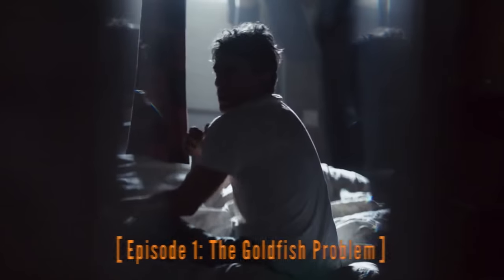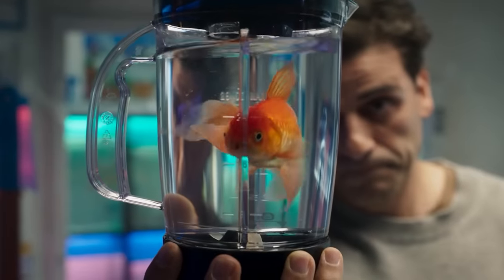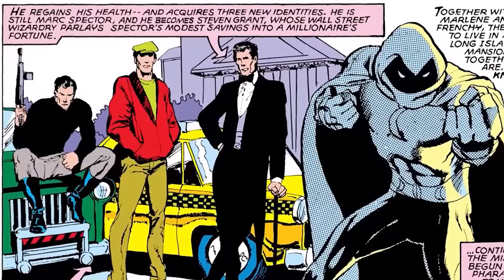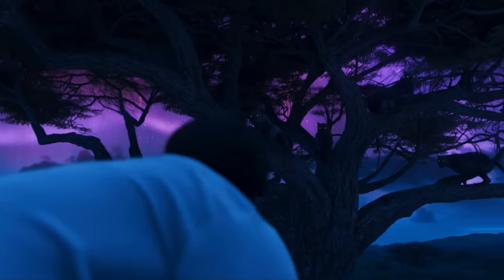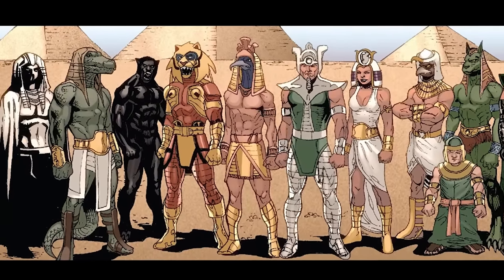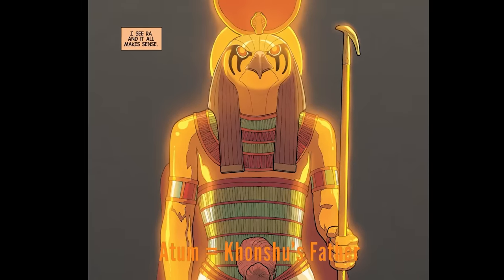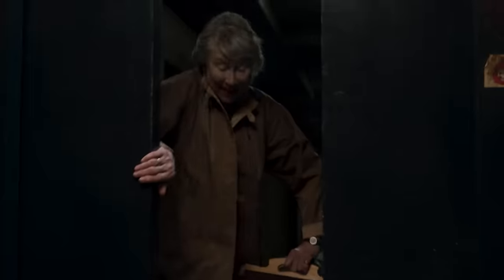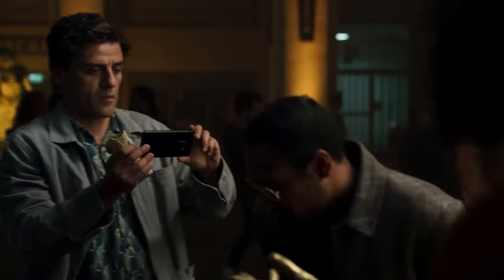Moon Knight Episode 1 TOP 10 Breakdown and Marvel Easter Eggs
Moon Knight Episode 1. Marvel Gods Explained, Marc Spector, Khonshu, Thor Love and Thunder Easter Eggs, Eternals Black Knight & Blade Crossover

Covering new Marvel Moon Knight Episode 1. Marvel Phase 4 Easter Eggs and Connections. Blade, Werewolf by Night, Kit Harington Black Knight and Avengers Crossover Explained. Moon Knight Hulk Crossover. Oscar Isaac Moon Knight Explained, Origin Story. Blade Crossover, Eternals Post Credit Scene Black Knight and Blade Connections Explained. Marvel Phase 4 Connections, Movies and Disney Plus Series Release Date. Marc Spector and Steven Grant Personalities Explained.

Moon Knight will help set up a darker marvel team up inside the MCU with supernatural and darker characters like Blade, Black Knight, Werewolf By Night, Doctor Strange and Ghost Rider.

Moon Knight History, God Khonshu Explained. Darkhold Wandavision Ending Connection, Doctor Strange Multiverse of Madness Trailer, Scarlet Witch Chaos Magic. The Elder Gods of the Marvel Universe Breakdown. Black Panther similarities. Moon Knight Power and Abilities. Comparisons to the other Avengers characters. And more Moon Knight Behind the Scenes videos from filming.

Marvel She Hulk Trailer 2022 Breakdown and Marvel Phase 4 Easter Eggs. Mark Ruffalo Bruce Banner Hulk Explained. Shang Chi Post Credit Scene Hulk, Captain Marvel, Wong and the Ten Rings. And Eternals Celestials Ten Rings Connection. Tatiana Maslany She Hulk Explained. Origin Story and History Breakdown. Hulk vs Abomination Rematch and what happened to Abomination after the Shang Chi Chi Wong vs Abomination Fight.

More marvel trailers, Doctor Strange 2 Trailer Multiverse of Madness, She Hulk Trailer, Morbius Trailer. Full Moon Knight Episodes posting every Wed. My Full Moon Knight Episode 2 Trailer video will post next!